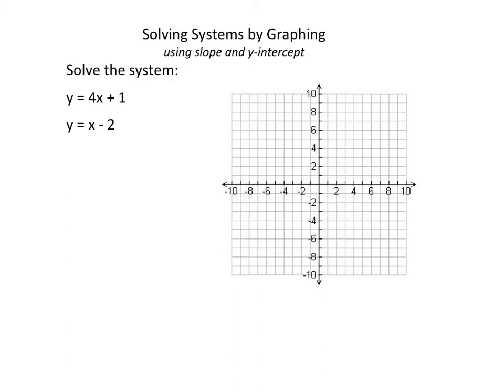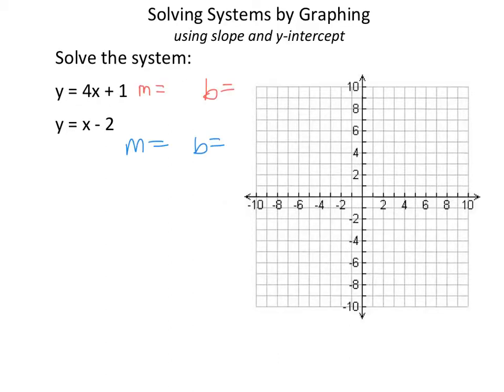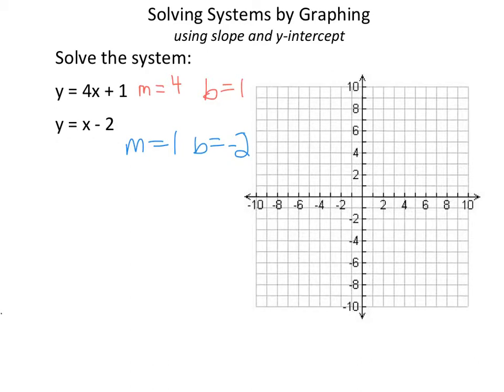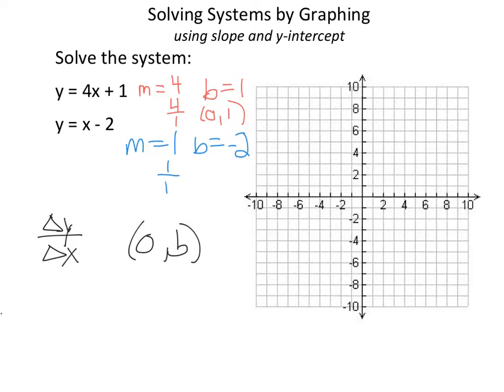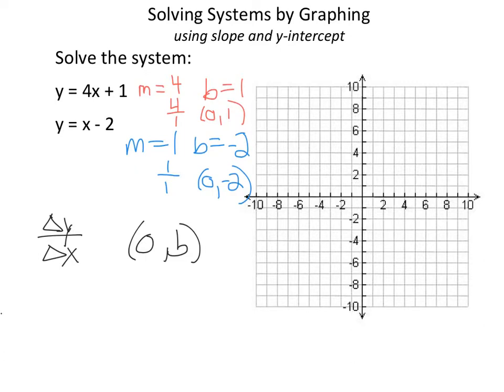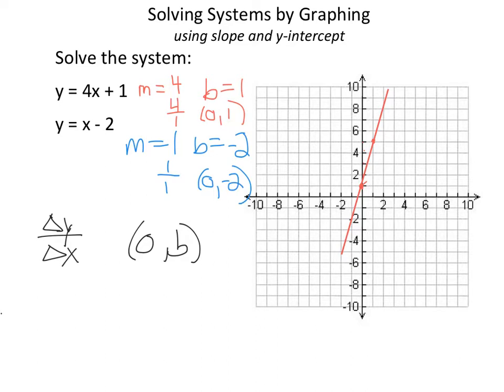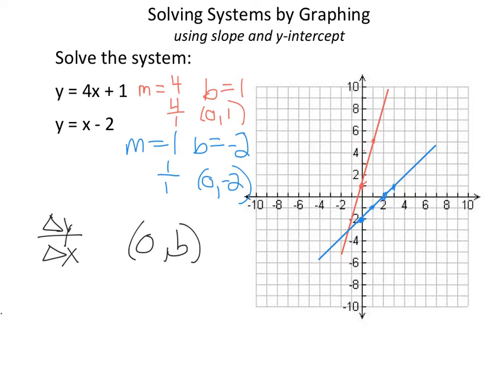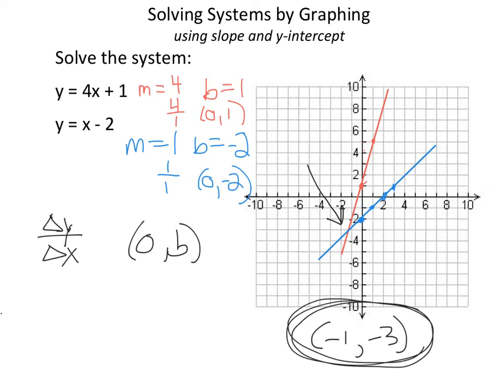Solving systems by graphing m&b U8D4